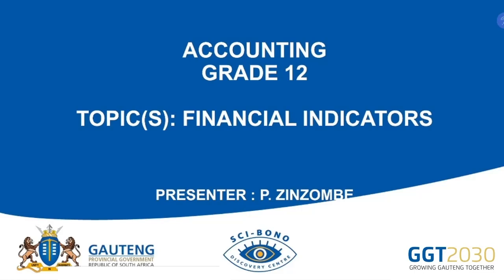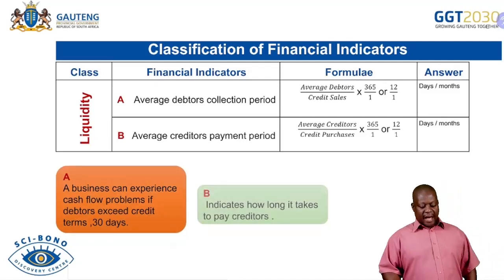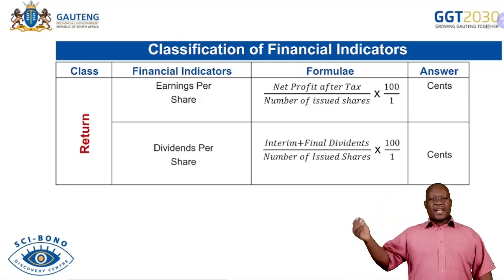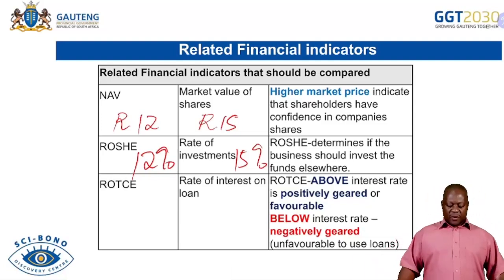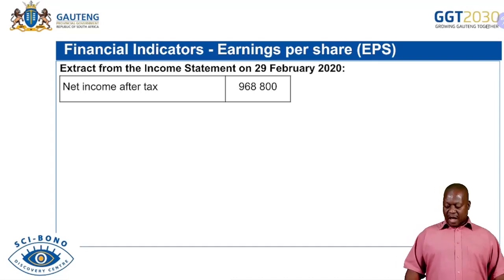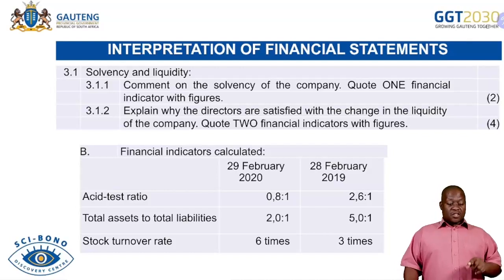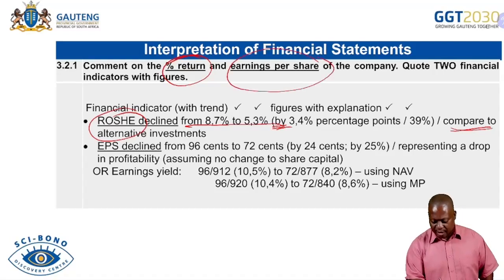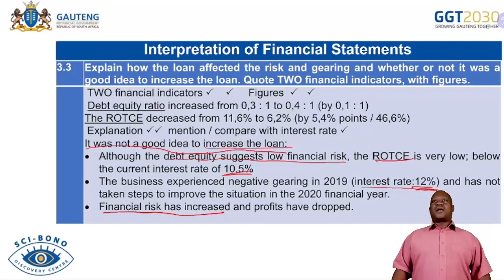Financial Indicators Part 1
Accounting Grade 12 -Financial Indicators Part 1